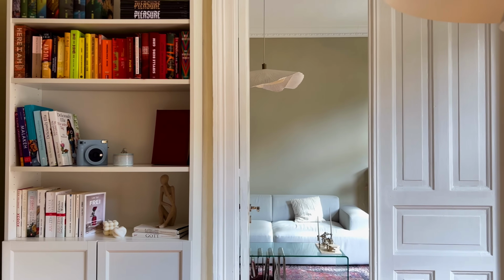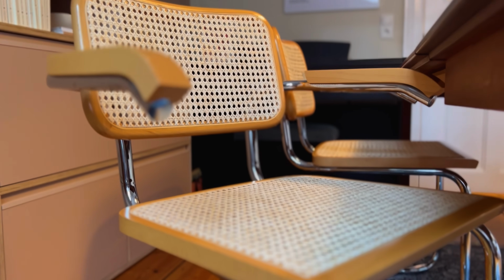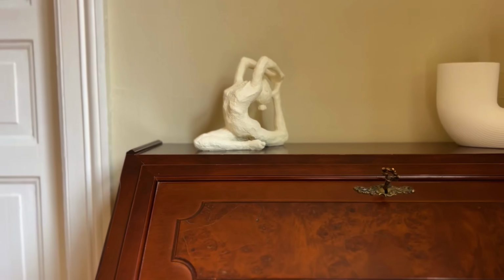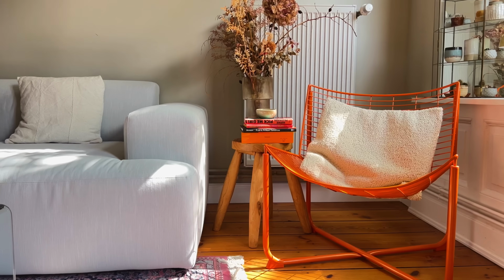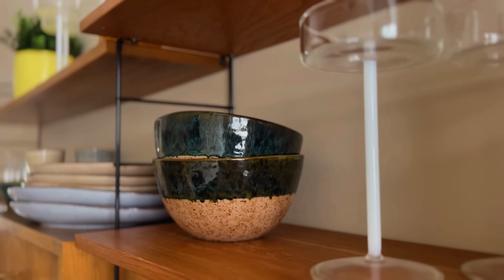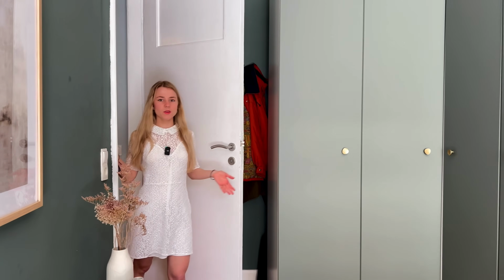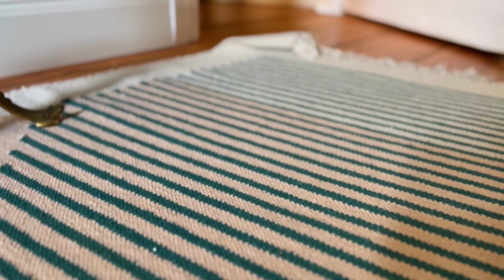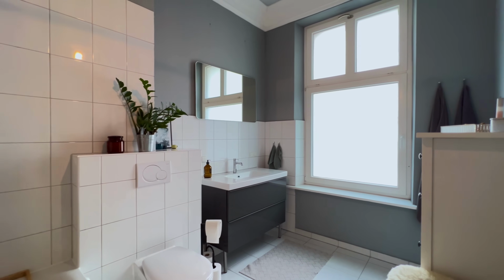A Sophisticated Scandinavian Apartment Tour | Interior Design Home Living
This vintage Scandinavian apartment in Hamburg has it all: original pitch pine floors, an artful mix of textures, and design details that spark creativity. Every corner tells a story of heritage and style.

💛 *FREE DESIGN RESOURCES (because I love you)* 💛

💛  *MY PRODUCTS* 💛
📖 Interior Design Journal → Turn your ideas into a real design plan
🎨 The Color Course → The easiest way to master color like a pro
💬 1:1 Interior Design advice tailored to bring your vision to life

💛 *LINKS* *💛
(gifted)

I’m Jane, an Interior Designer from Germany, sharing my passion for creative and thoughtful interior design. Alongside working on my own interior projects, I started Interior Insights with my partner to inspire others and myself (and just have a reason to visit beautiful homes). Our goal is to share and deepen your passion and knowledge of design as well as ours :)

💛 Timestamps 💛
00:00 Intro
00:14 History
01:10 Dining Room
04:08 Color Palette
05:13 Living Room
07:55 Kitchen
10:47 Primary Bedroom
13:25 Bathroom

Subs: 20,414